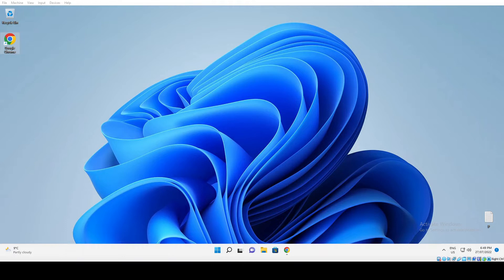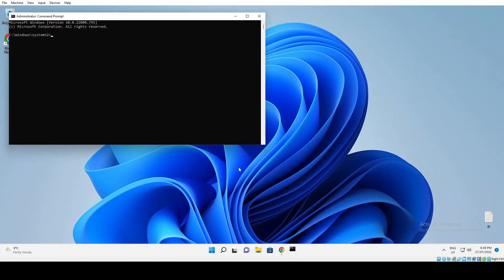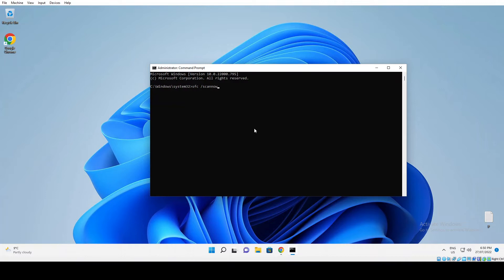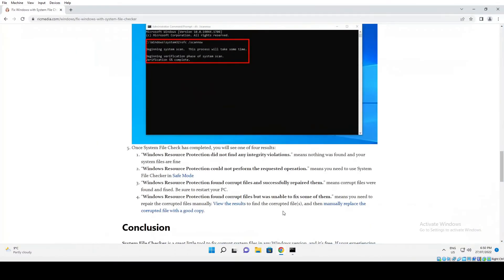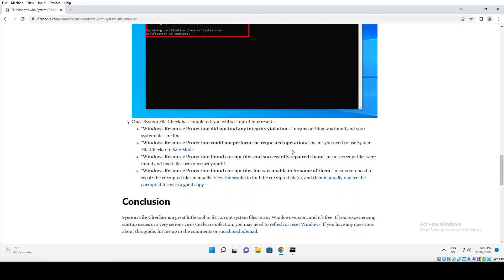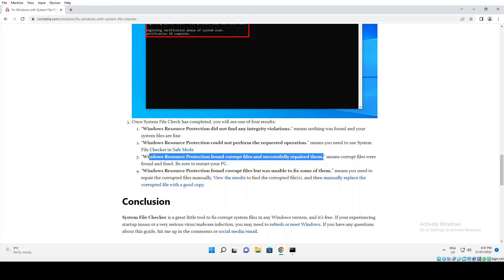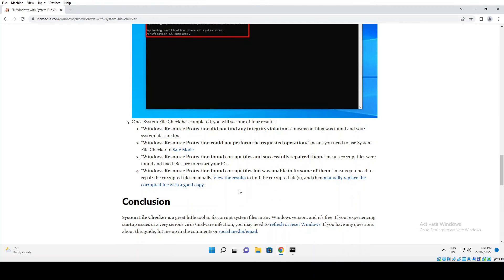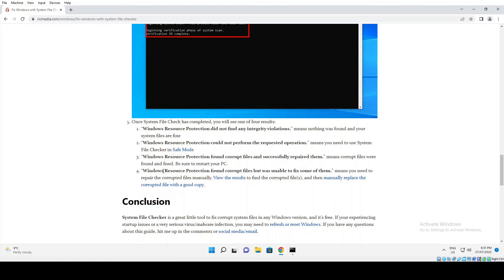Fix Windows Errors with System File Checker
If your Windows computer is experiencing crashes, programs that won’t open, or other bugs (Blue Screen of Death/BSOD), the built-in System File Checker is a godsend. When I used to repair PCs, I found that System File Checker (SFC) can fix a wide variety of Windows issues reasonably fast.

Depending on the speed of the computer, it usually takes between 10 and 30 minutes to complete. So before you purchase one of the many ‘repair’ tools online, try System File Checker first.